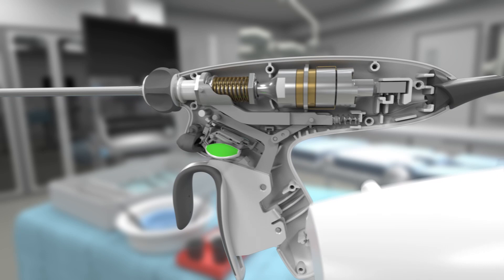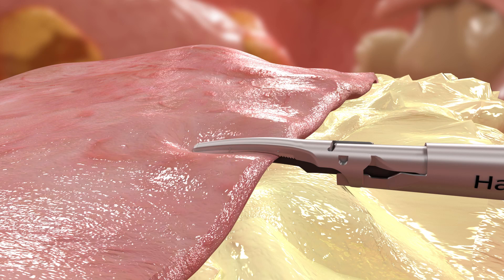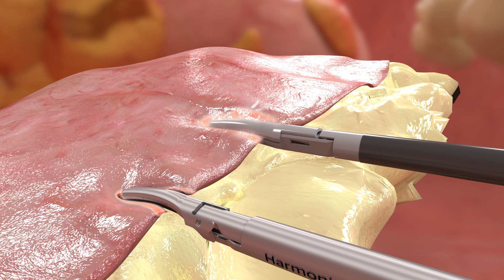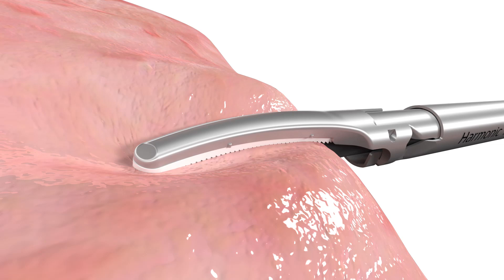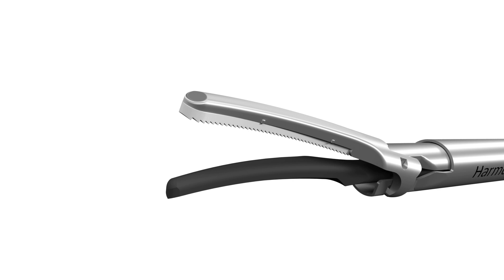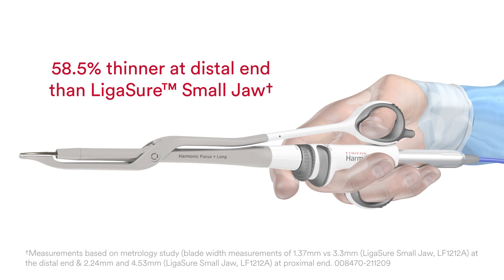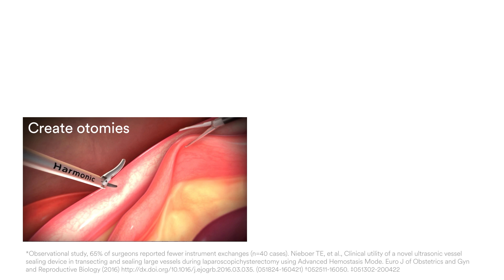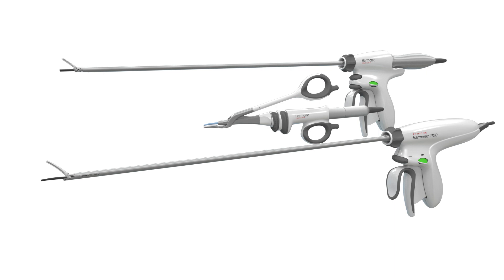Energy Sealing and Dissecting using HARMONIC 1100 Shears | Ethicon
HARMONIC devices are the undisputed ultrasonic energy leader proven to minimize the impact on tissue with precise energy delivery. It is our most advanced Ultrasonic device, with secure vessel sealing indication. More key features and benefits of HARMONIC 1100 Shears

00:00 Key Features of HARMONIC 1100
00:36 HARMONIC 1100 mechanism
02:11 Phases of wound healing
02:37 HARMONIC 1100 Shears Vs LigaSure
03:26 What is advanced tissue technology?
03:45 HARMONIC 1100 Shears application during surgeries

This video showcases the efficiency of the HARMONIC 1100 Shears while minimizing tissue impact along with precise tissue dissection.
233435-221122